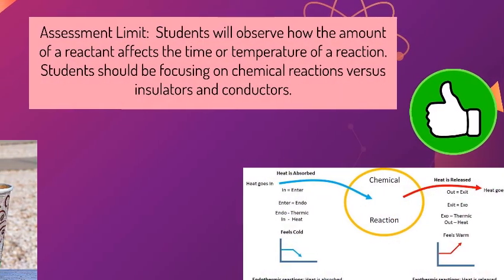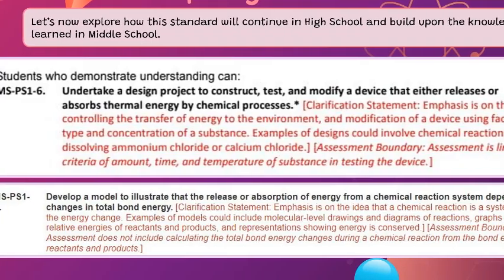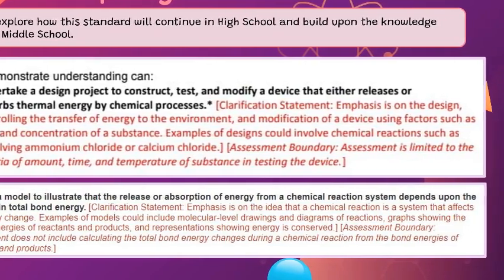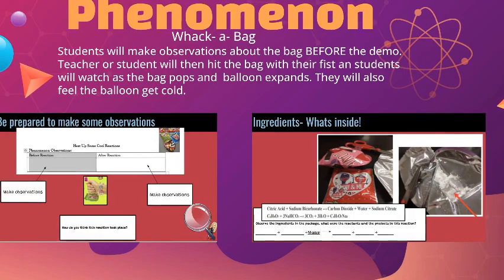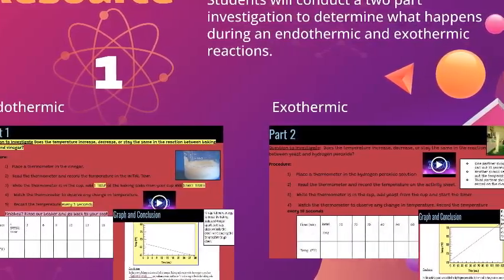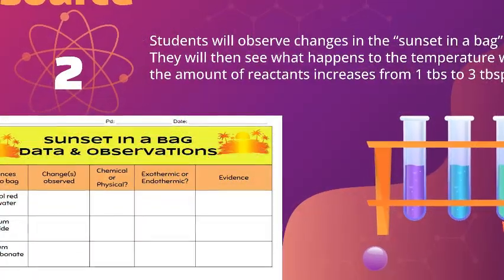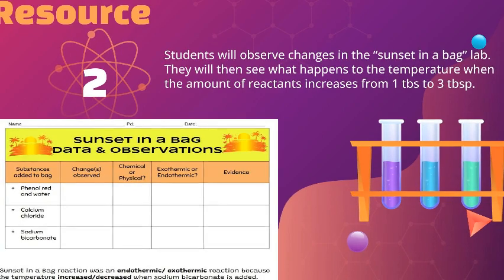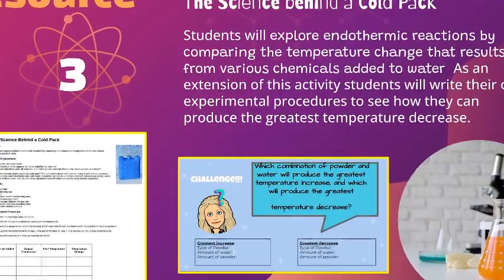Matter and Its Interactions - Water Bottles Everywhere Q2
2.22: Design a Container
2.23/2.24: Construct a Device- Prototyping and Testing Day 1 & 2

MS-PS1-6: Undertake a design project to construct, test, and modify a device that either releases or absorbs thermal energy by chemical processes. [Clarification Statement: Emphasis is on the design, controlling the transfer of energy to the environment, and modification of a device using factors such as type and concentration of a substance. Examples of designs could involve chemical reactions such as dissolving ammonium chloride or calcium chloride.] [Assessment Boundary: Assessment is limited to the criteria of amount, time, and temperature of substance in testing the device.]